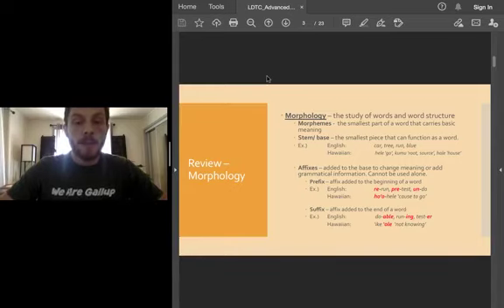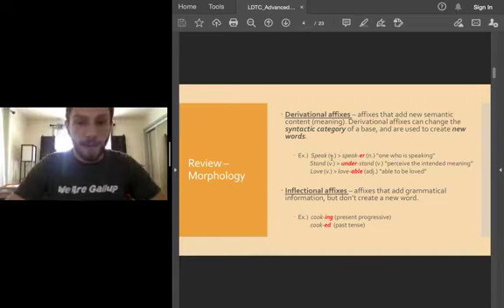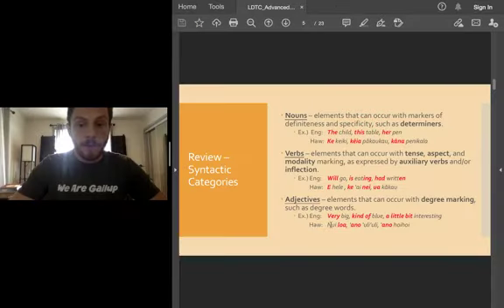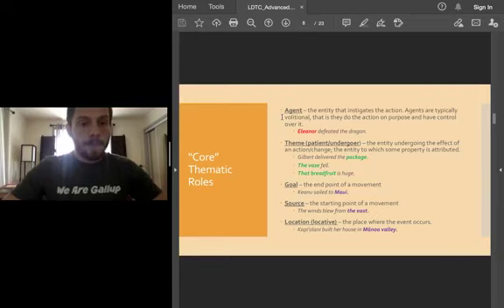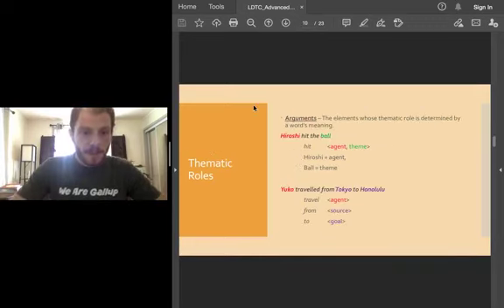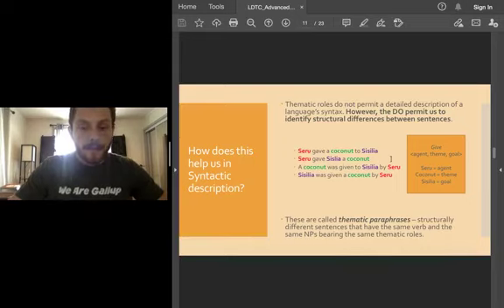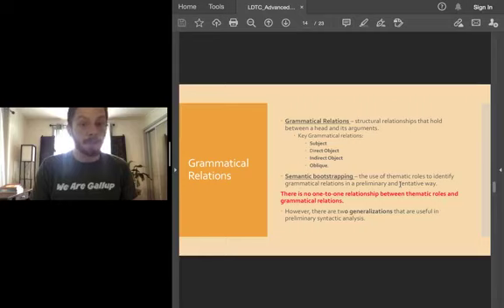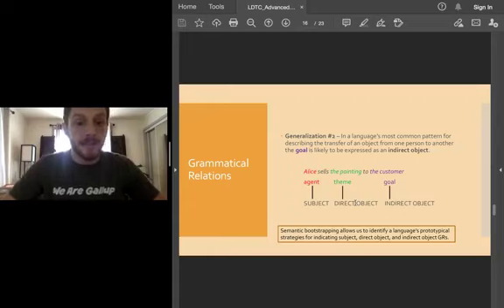Spring 2021 Advanced LDTC ELP Webinar #4 Morphology and Syntax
UH PhD candidate Greg Vondiziano discusses continued topics in morphology and syntax.